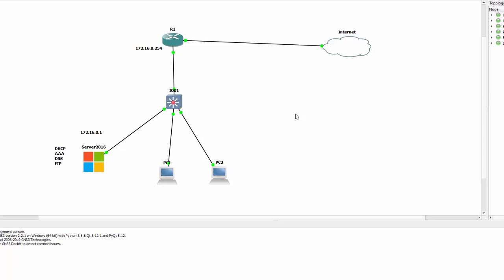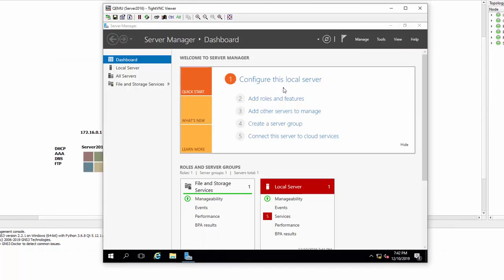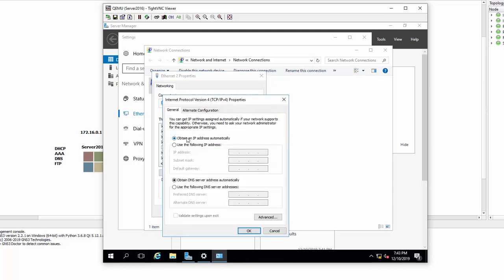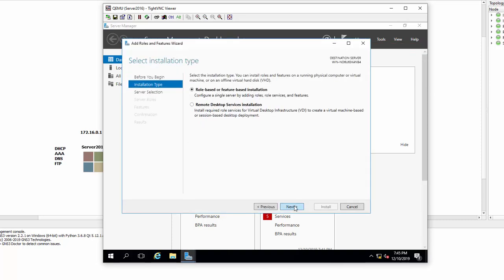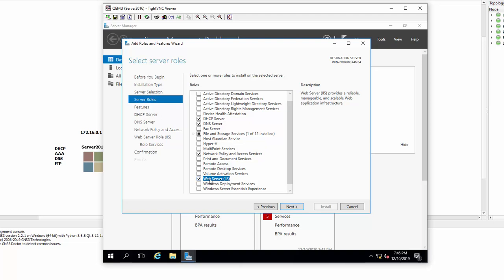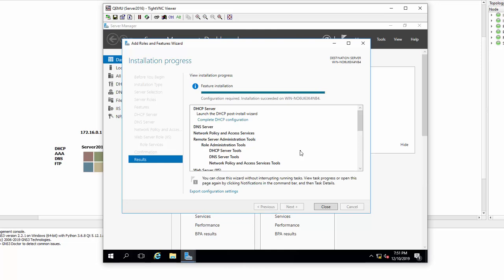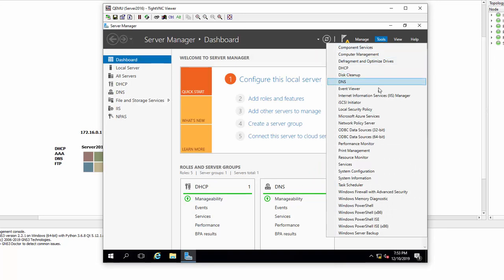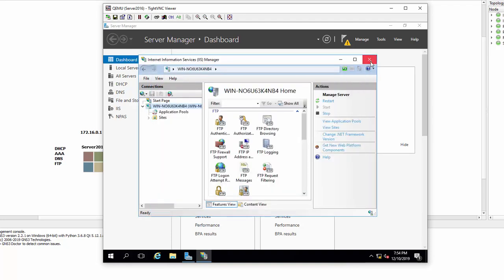Windows 2016 Server on GNS3 Installing AAA, DHCP, DNS and FTP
This video shows how to add AAA (Network Policy Server), DHCP, DNS and FTP (IIS) functionality to a Windows 2016 Server.